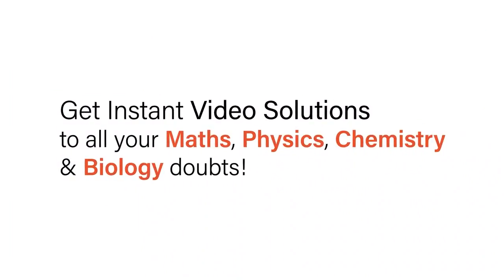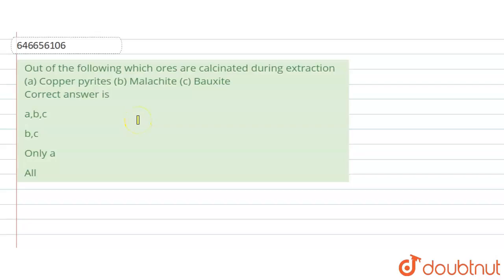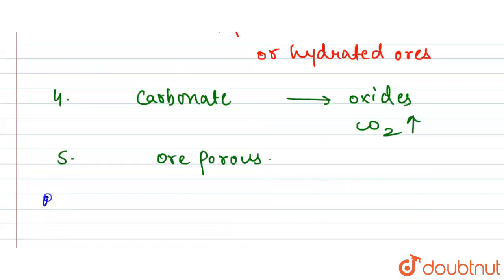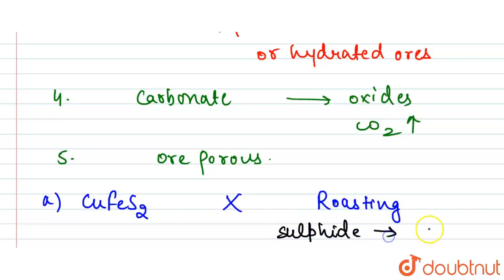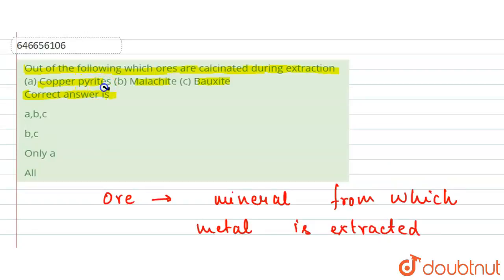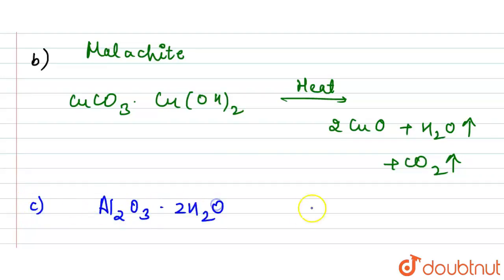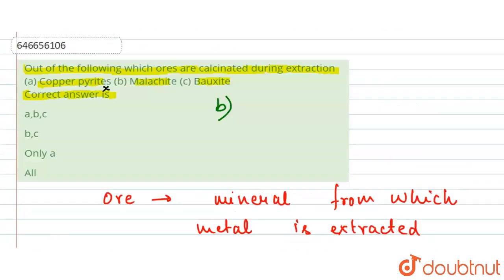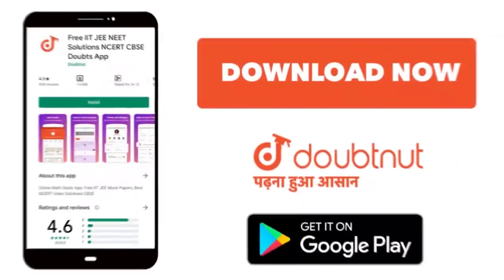Out of the following which ores are calcinated during extraction (a) Copper pyrites (b) Malachit...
Out of the following which ores are calcinated during extraction (a) Copper pyrites (b) Malachite (c) Bauxite Correct answer is
Class: 12
Subject: CHEMISTRY
Chapter: METALLURGY
Board:IIT JEE

👉 Have Any Query? Ask Us.